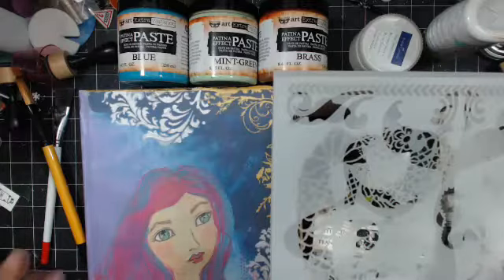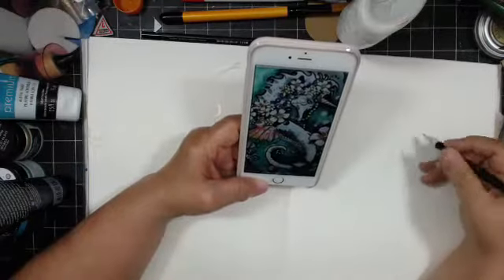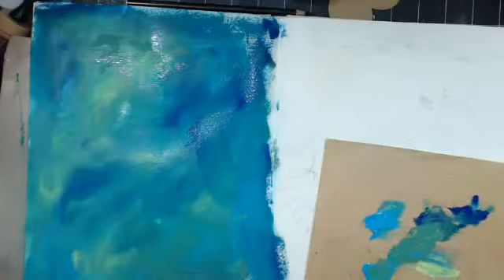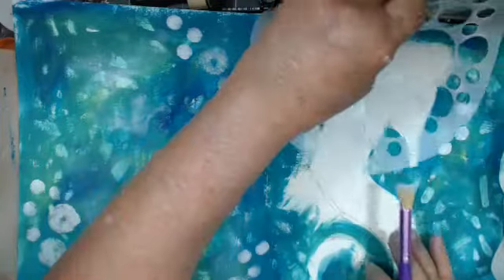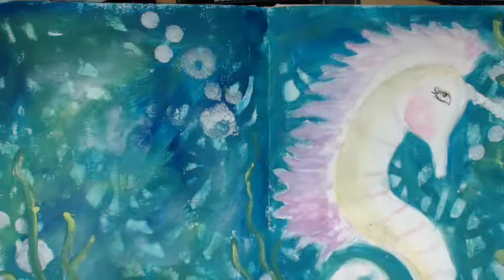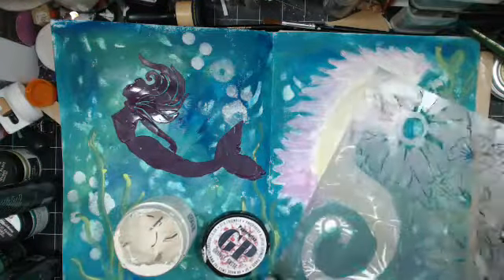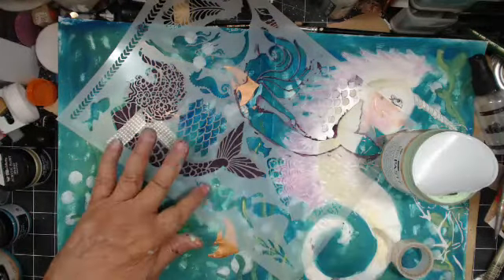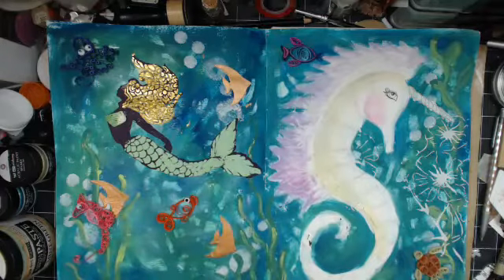Finnabair's Impasto Paints in Jane Davenport Journal~Stencil Girl Mermaid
Played with Finnabair's new Impasto Paints as well as sparks paint.  Created a Unihorse inspired by pinterest and Stencil Girls new Mermaid stencil.